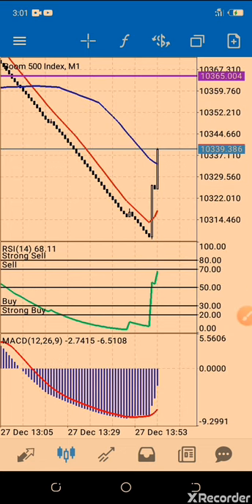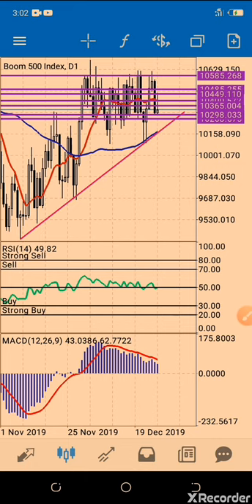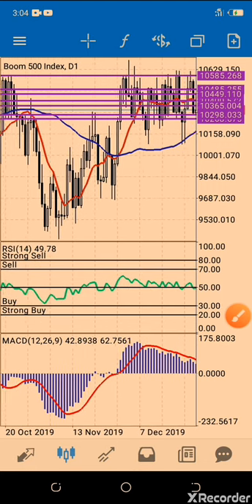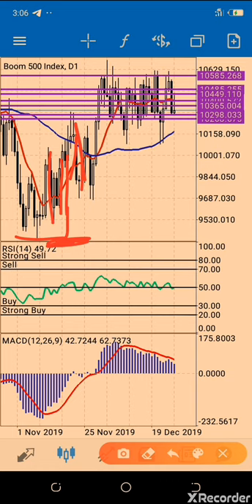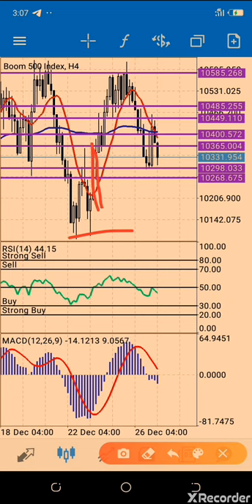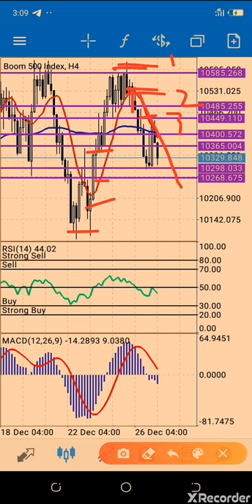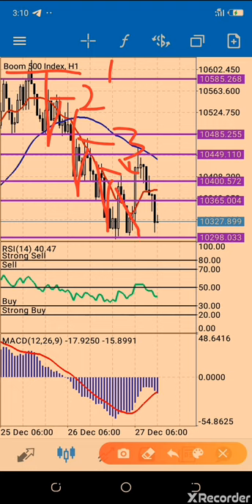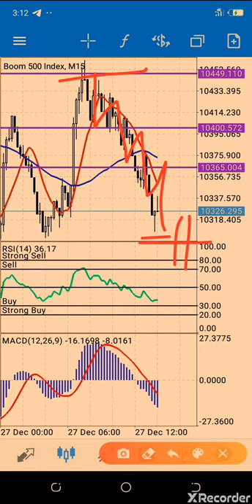How To Identify Trends & Profit From Them Massively-Prt 1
I am Emmanuel CAN, founder Forex Profit Academy (FPA) & The Forex Coach of Portfolio 9 Community (Facebook).

In this video, I will be showing you how to spot trends so you can ride on it and profit massively.

The TREND is always your friend until it says otherwise.

One of the best formula for bagging profits is trading with the trend.

That's why this video is very key.

Watch, Learn & Earn!

For Private Coaching or to Enroll in my forex profit academy, chat me up on WhatsApp

Impossible Is Nothing.